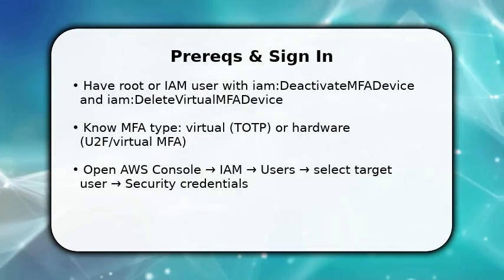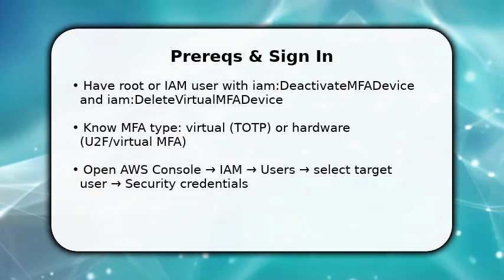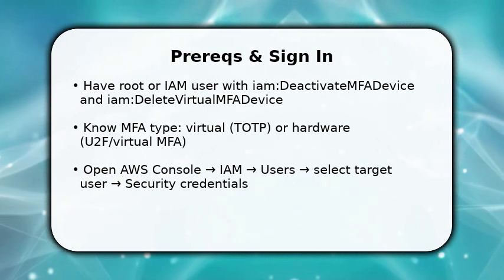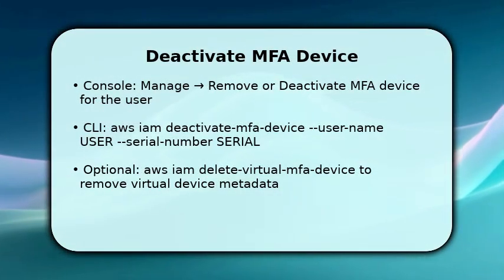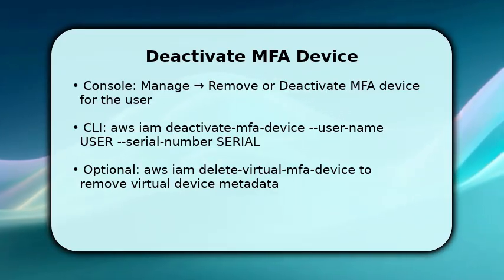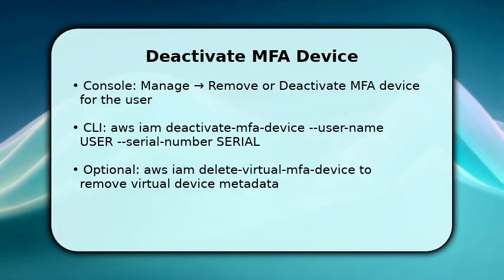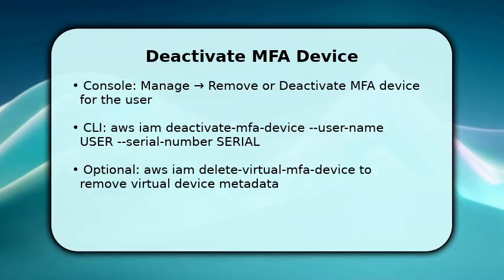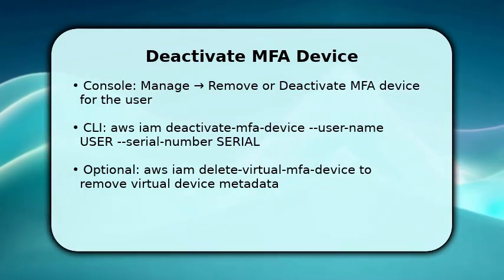How to Turn Off Mfa in Aws - Step by Step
Learn the step-by extricate process of disabling Multi-Factor Authentication (MFA) on AWS with our comprehensive guide. This video will walk you through each necessary action, ensuring a smooth and secure transition without compromising your account's integrity.